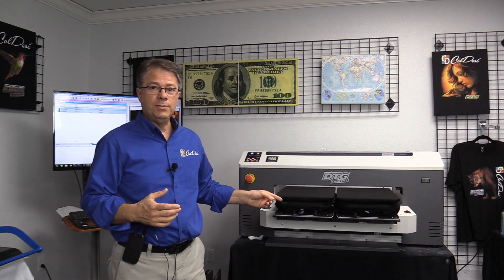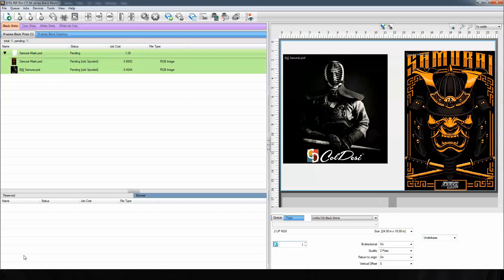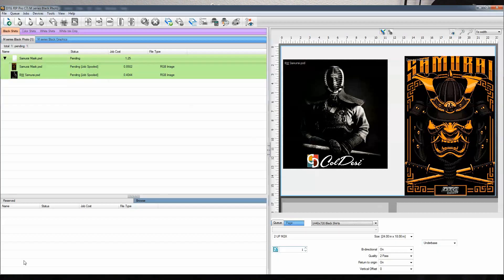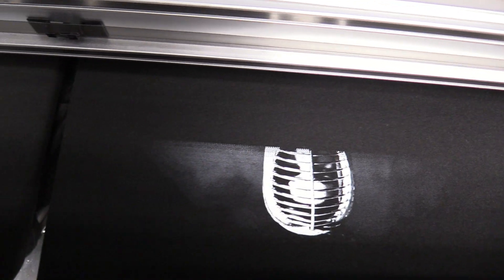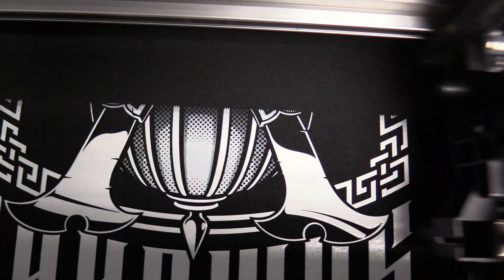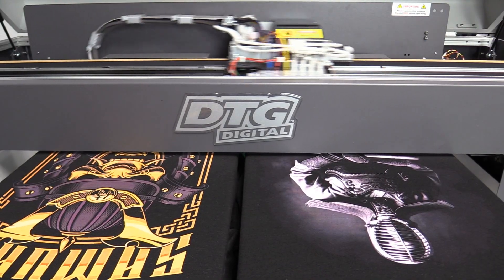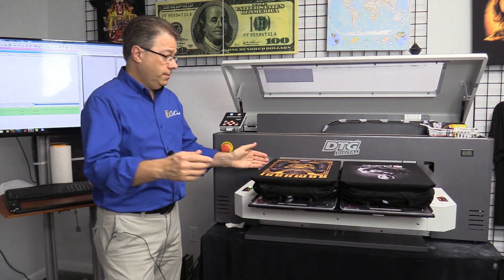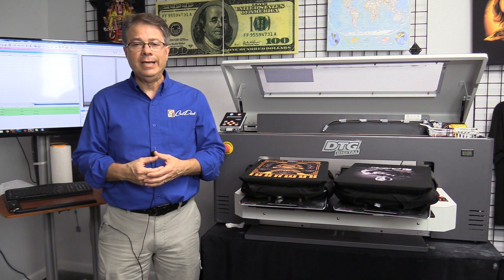M2 DTG Printer Demonstration | Kendo and Samurai Shirts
You know we're always looking for cool images to print on the DTG M2 - and these 2 are something special.

Direct to garment printers use an inkjet system, a commercial version of what you might have at home, to print high resolution images DIRECTLY onto a shirt. And it does an amazing, high quality job.

During this video we're using the M2 DTG printer from ColDesi in Tampa, FL. to print TWO shirts at the same time - using TWO different images! This is pretty much nirvana compared to most other custom t-shirt printing technologies and DTG brands.

For example:
You'd never be able to do this with screen printing.
It's possible to screen print or silk screen those designs of course - but you would NEVER do just one of each design.
And you never get them done while you wait (which is basically what we did here)
And you're not going to get them printed at the same time.

If you were using a sublimation printer - you just couldn't print on the black cotton shirts. Sublimation would need light color (preferably white) polyester shirts.

White toner T-Shirt transfer systems like from ColDesi's Digital Heat FX brand are really great for short runs - but they don't feel as good and they're going to cost you more per print. AND you see that Kendo guy's image? The way that the color fades off into the shirt - that you cannot do with any transfer.

Other things that are great about the M2:

- We're showing printing on 2 shirts at once, but you can actually print on FOUR. Smaller designs of course, but if you want to do left chest logos, or onesies, or a second placement on a shirt it's perfect.

- You can print SO BIG. This t-shirt printing beast will print you an image on a shirt that's up to about 17.7" x 24" - want to print something on a XXXL that looks awesome? That's it. Pillow cases? Absolutely. There are tons of applications

Here's a short list of other M2 videos. for more information.